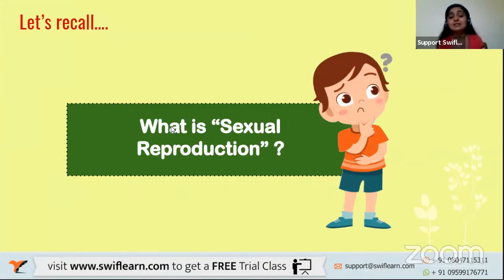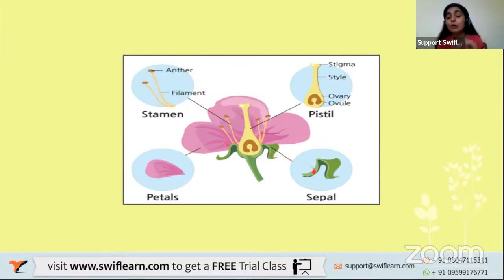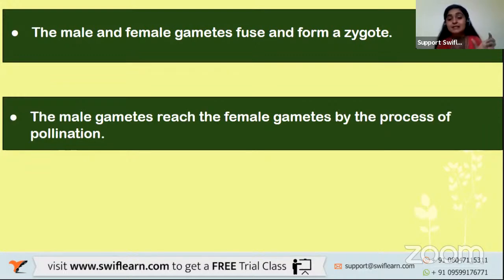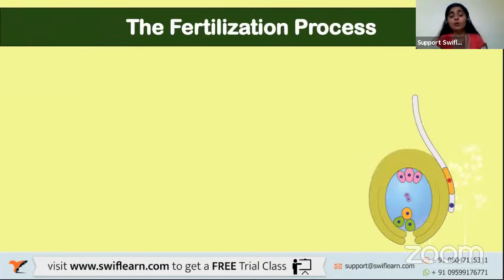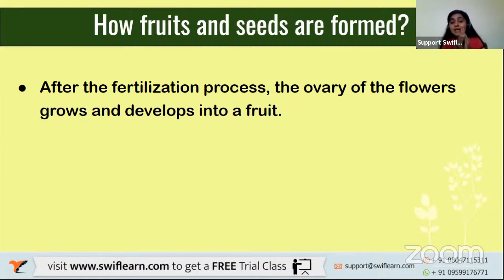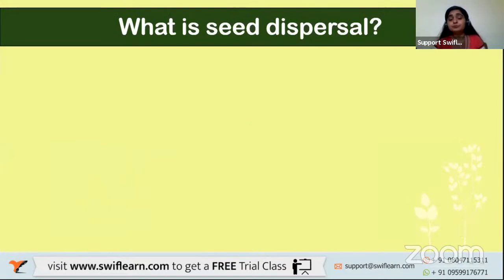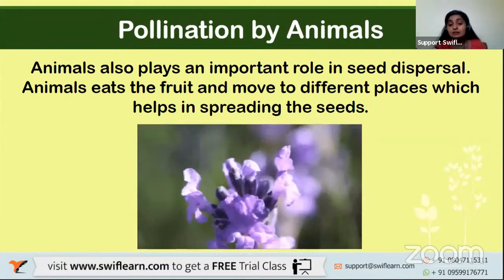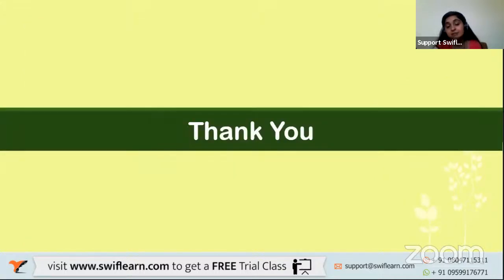Reproduction In Plants | Class 7 Science | Online Class | Session 2 - Swiflearn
"Reproduction In Plants | Reproduction In Plants Class 7 | Sexual Reproduction | Reproductive Parts In Plants | Pollination | Types Of Pollination | Fruit And Seed Formation

This is Session 2 of LIVE Online Class of Reproduction In PLants for Class 7. In this session, Jeenia ma'am will teach you Reproduction in Plants. The topics that are going to be covered in this session are :

00:00 - Introduction
02:32 - What is Reproduction
03:41 - Sexual Reproduction in Plants
05:04 - Bisexual Flowers
08:48 - The Pistil Consist of three parts
13:36 - Pollination
14:39 - Types of Pollination
17:01 - The Fertilization Process
24:36 - What is seed dispersal?

Sexual Reproduction
Reproductive Parts In Plants

🔸Stay in touch:
Reproduction: The process of producing offspring by mature individuals.
Asexual Reproduction:
It does not involve the formation of gametes. New organisms are formed either by the division
of the parent body or by the differentiation of the parent body.
Asexual reproduction occurs through:
1. Budding
2. Binary fission
3. Spore formation
4. Vegetative Propagation – The roots, stems and leaves are called vegetative parts of a
plant. When any of these give rise to new plants, it is called vegetative reproduction.
Budding
Budding is commonly found in yeast cells. The bud is formed on the body of the parent, gets
detached and forms a new individual.
Binary Fission in Bacteria:
Bacterial binary fission is the process that bacteria use to carry out cell division as shown below.
Reproduction
Sexual Asexual
Spore formation:
In plants like ferns, spores are formed on the underside of the leaves. These are capable of
developing into new plants when they are carried by the wind to other places with suitable
conditions for growth.
Fragmentation
Spirogyra breaks into smaller pieces on maturation and each fragment grows into a new
individual.
Vegetative reproduction by roots
When sweet potatoes, asparagus, carrot are buried in the soil, they give rise to new plants.
Vegetative reproduction by stems
 Tuber:
Example: Potato, the ‘eyes’ are actually buds which give rise to new plants. If a piece of potato
without the ‘eye’ portion is planted, it cannot develop into a new plant.
 Rhizome:
Example: Ginger also gives rise to new plants from buds on the stem. It has nodes and
internodes and thin dry papery scaly leaves.
 Bulbs of onion:
This has a thick short stem in the form of a condensed disc covered by scale leaves. The disc has
buds which can grow into new plants.
 Some plants have horizontal stems. Roots and shoots develop at the nodes to form new
plants.
Example: Mint, grass.
Vegetative reproduction by leaves
Bryophyllum bears buds on its leaf margins. When these fall on the ground, they develop into
new plants.
Artificial Vegetative Propagation
Cutting
Cutting is removing a part of the stem and planting it into the soil to allow the growth of roots
and buds.
Example: Sugarcane, rose, china rose, pears.